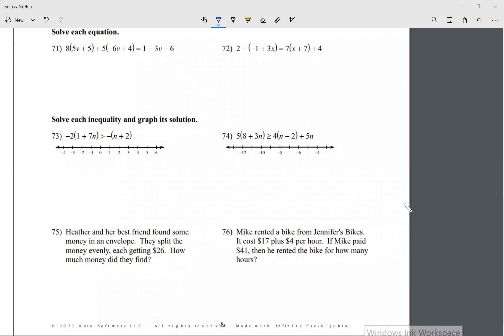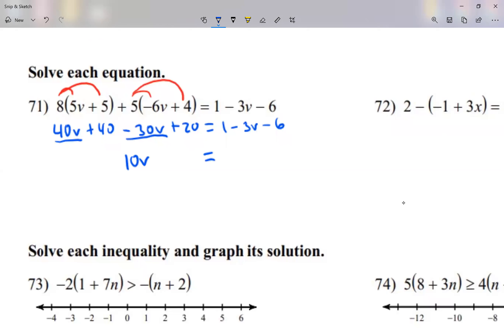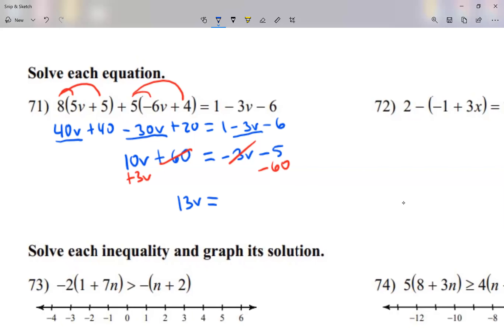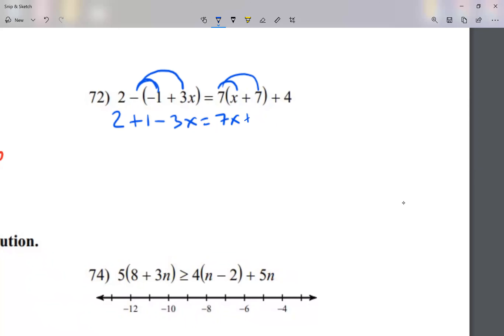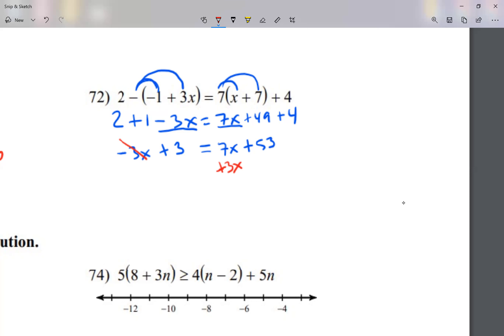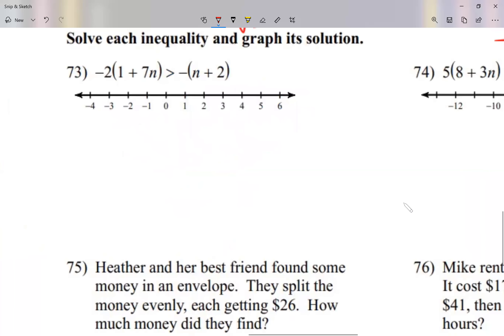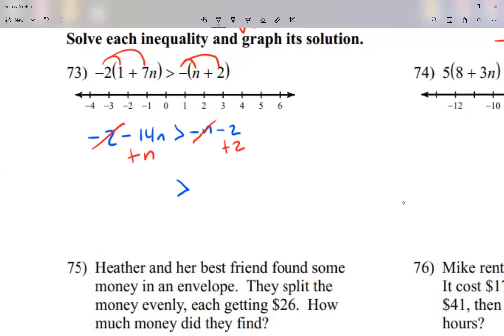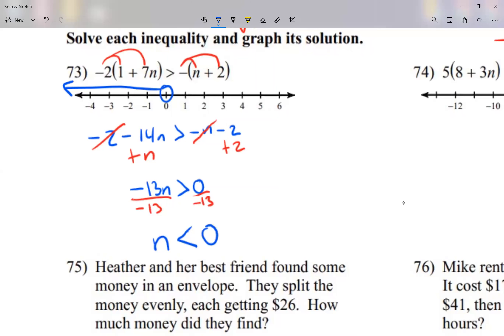Leonzo review variables on both sides and word problems